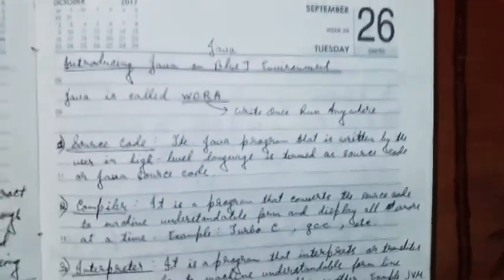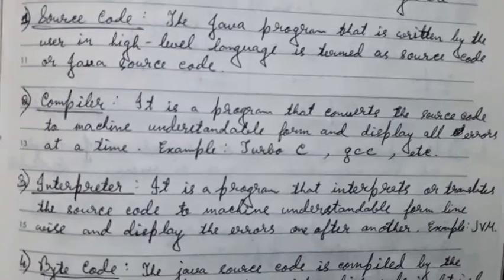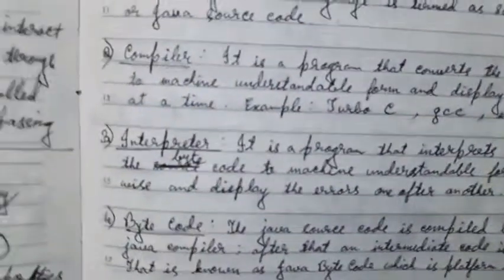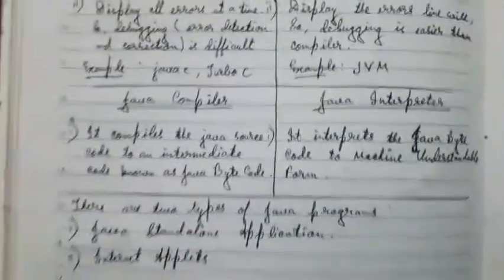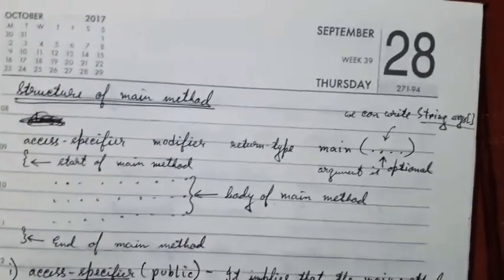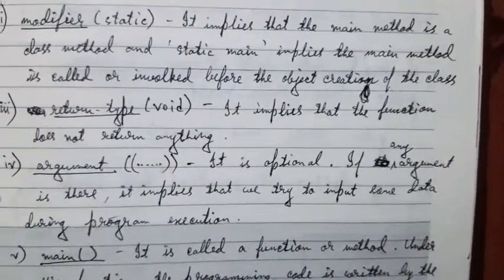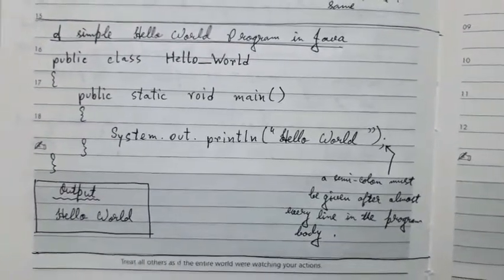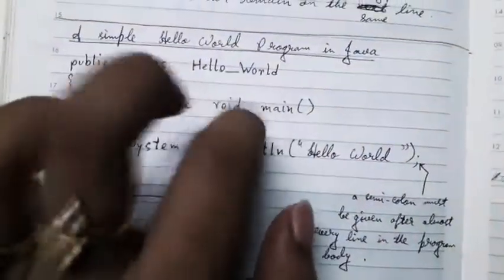Basic Java (Introducing Java on BlueJ Environment) Procedure of Java Programs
This video basically emphasizes on the Definitions of Source Code, Byte Code, Compiler, Interpretor, JVM, IDE (BlueJ), Structure of class and main method, Comments in Java and a short Hello World Program for better understanding of the Programming Language.